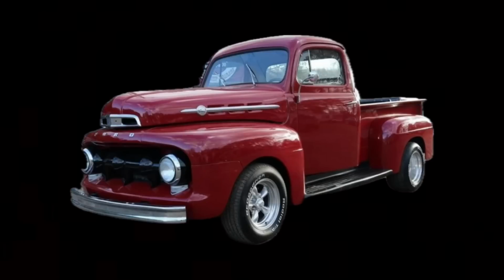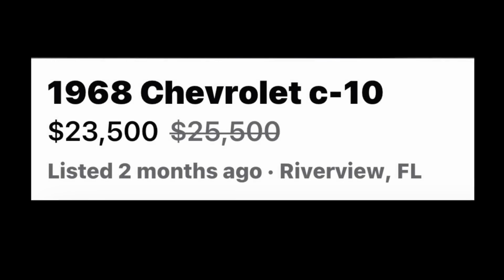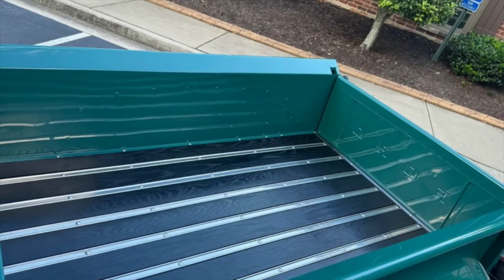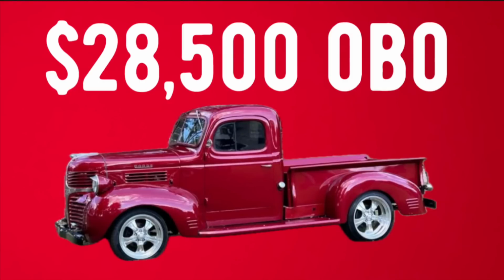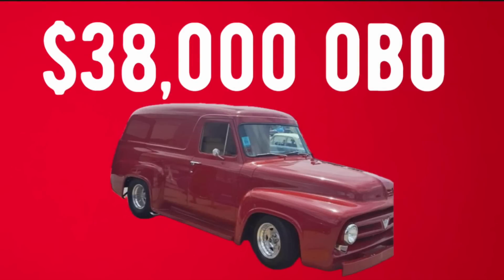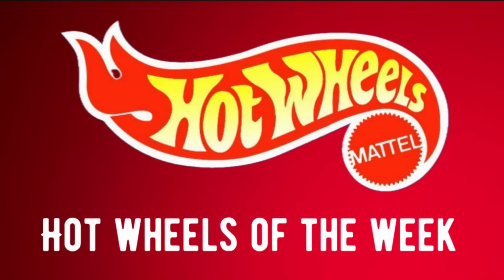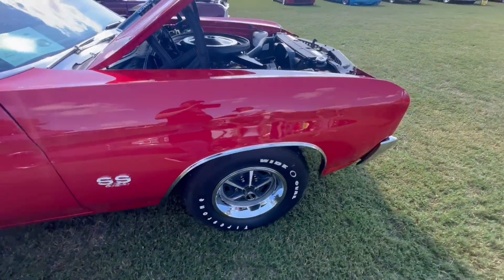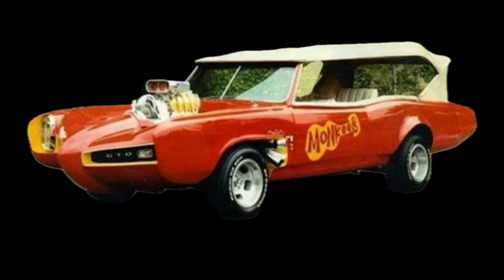WOW! TOP TEN SOUTHERN CLASSIC TRUCKS FOR SALE HERE IN THIS VIDEO! AMAZING RESTORED CLASSIC TRUCKS!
If you love classic cars, hot rods, street rods, antique cars, custom cars, show cars, muscle cars, street machines, rat rods and vintage automobiles then you will love this video!

Check out the American Rod Shop Store where you can find T-Shirt, Hoodies, Mugs, Mousepads, Posters and More!

eBay Store

Information or links to the CARS IN THIS VIDEO can be found in the description below!

HOT WHEELS 1955 GASSER EBAY